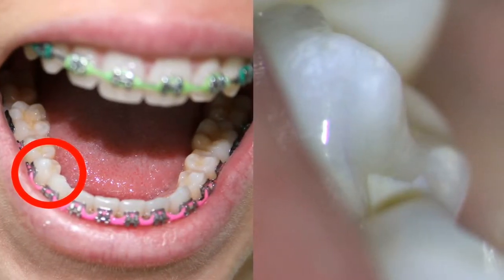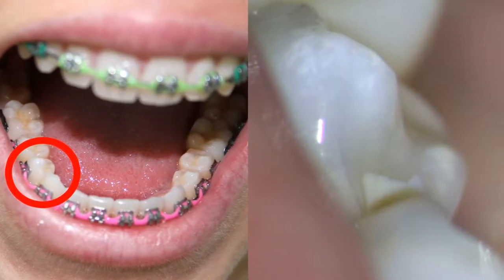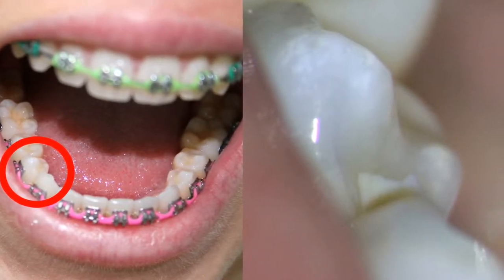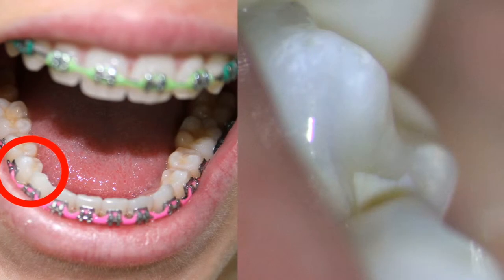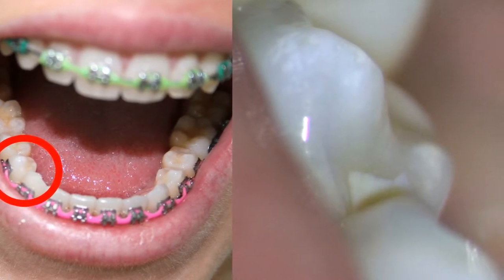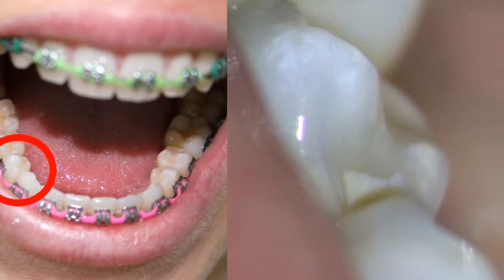Dental Minute with Dr. Sean Cooney - Dental Tech Part 1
Today's Dental Minute is the first in a series on dental technology. How does your dentist see in a small space like your mouth? Dental operating microscopes are one of the best pieces of technology for making small things bigger.

Dr. Cooney is a licensed general dentist in St. Louis, Missouri area. The information presented here is not meant as a substitute for a complete dental exam and treatment plan. Please consult a licensed dentist before making any decisions regarding your dental health.